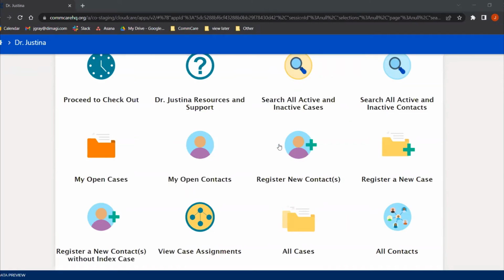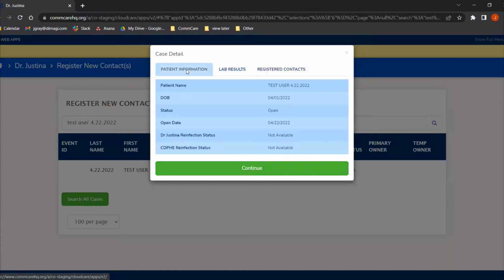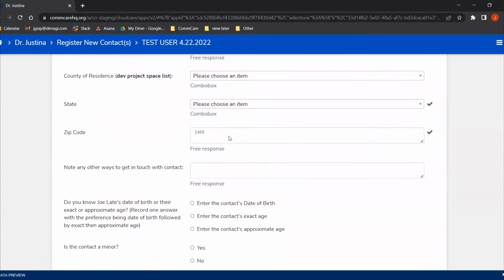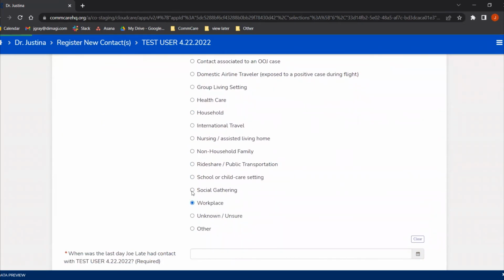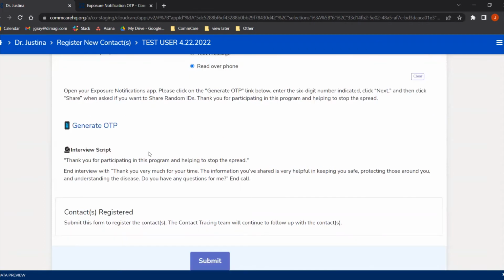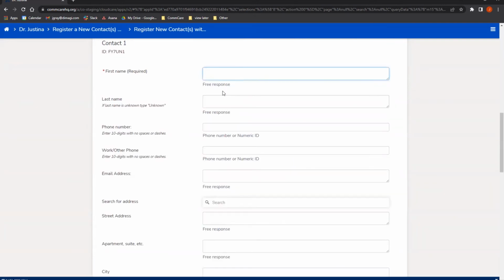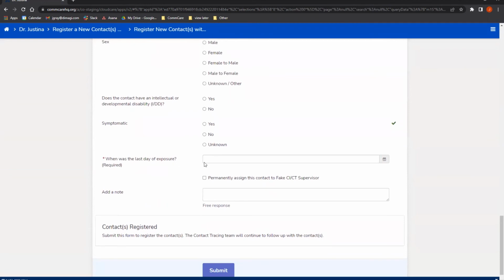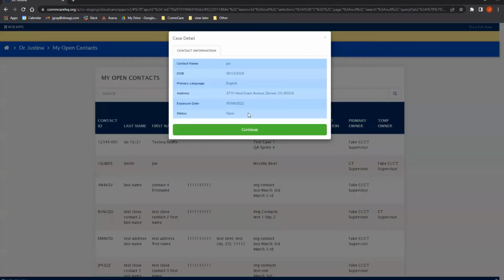Register New Contact with and without Index CaseCT